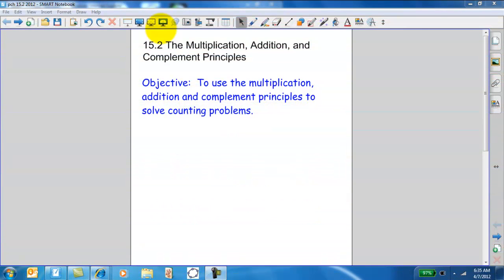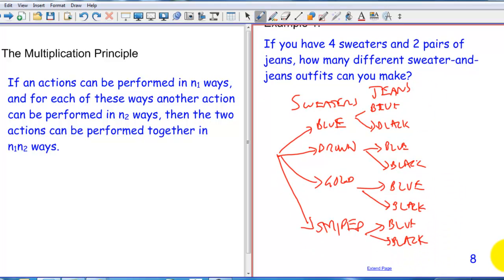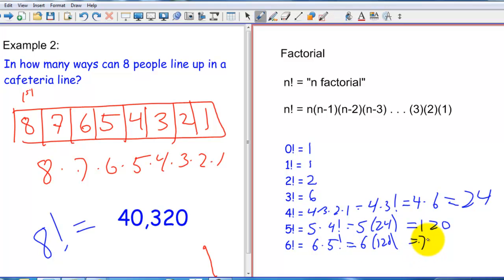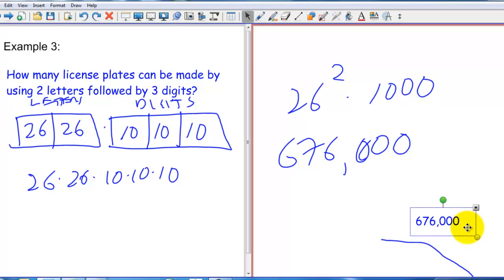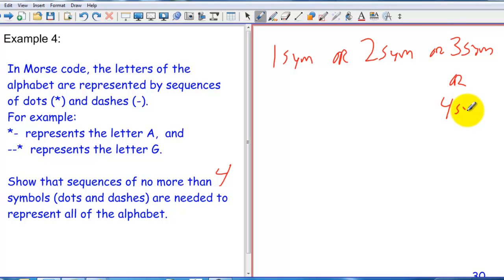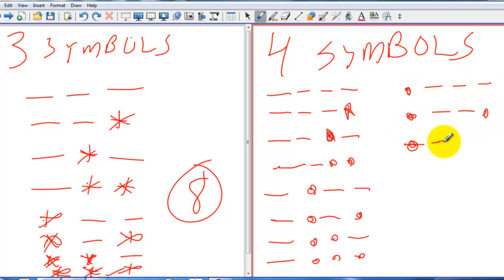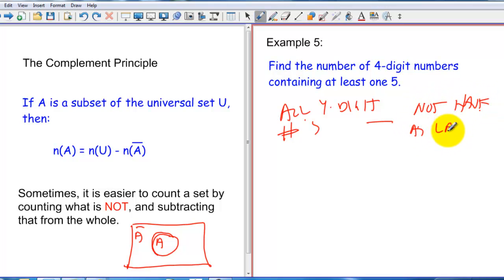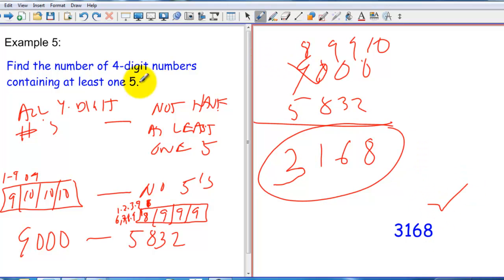PCH 15.2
The Multiplication, Addition, and Complement Principles